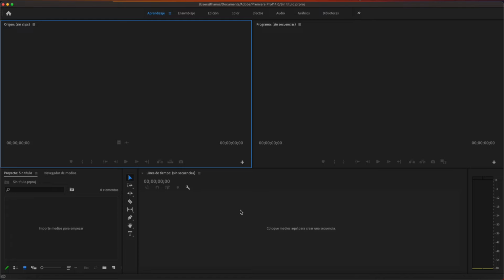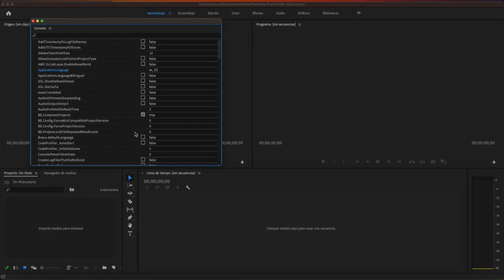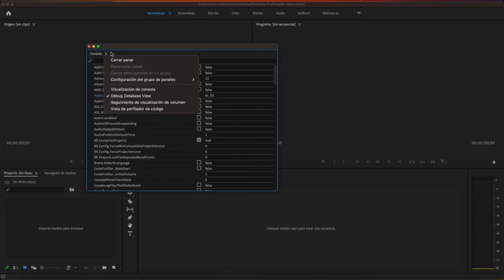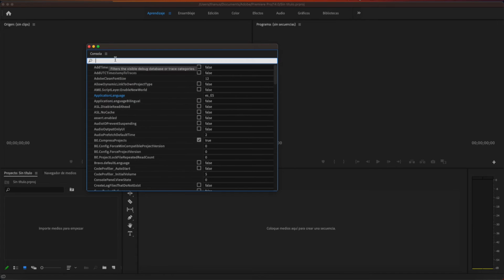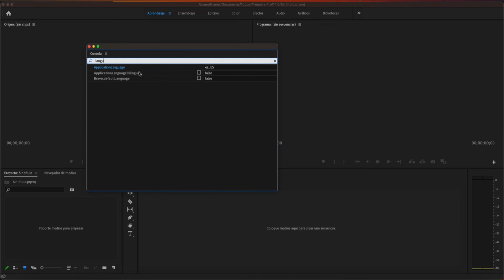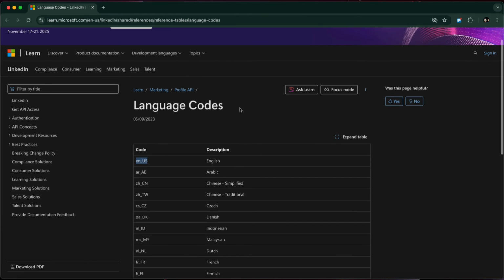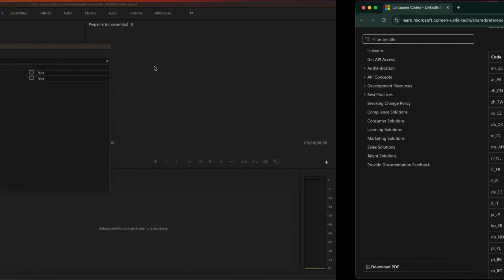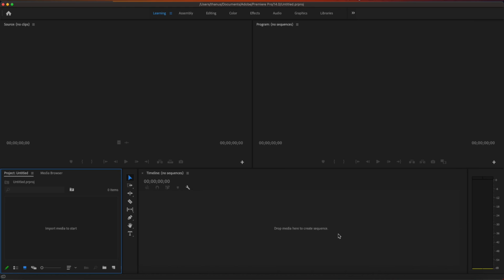How to Change Language in Adobe Premiere Pro (2025)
Learn how to easily change the language in Adobe Premiere Pro 2025. Follow this quick step-by-step tutorial to switch to your preferred language.